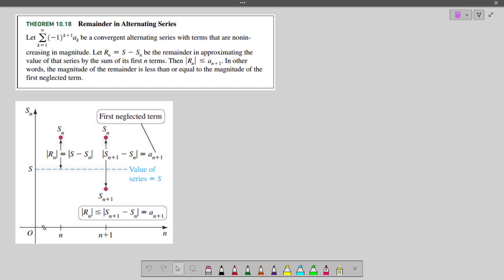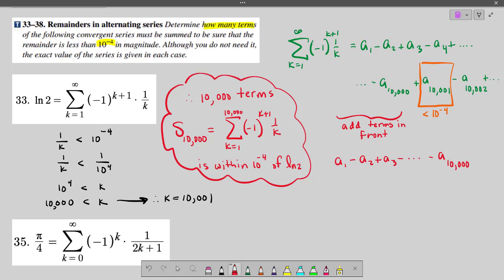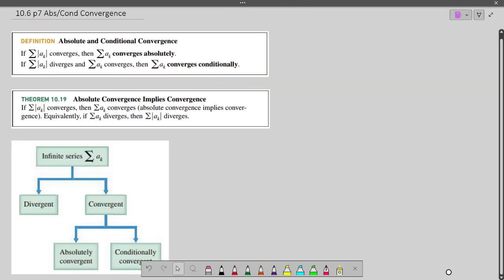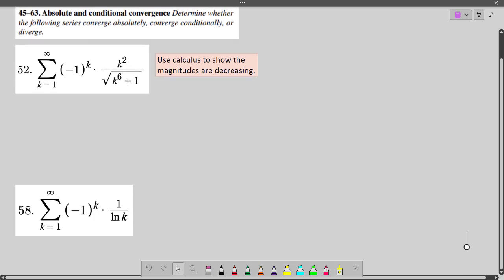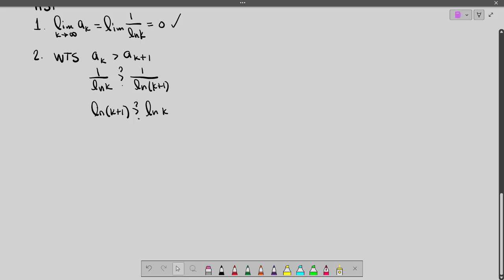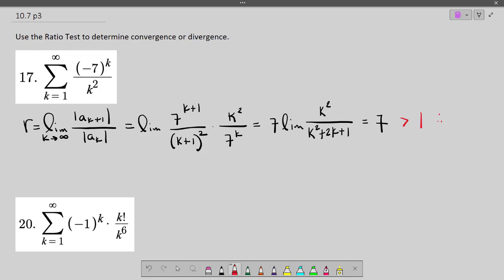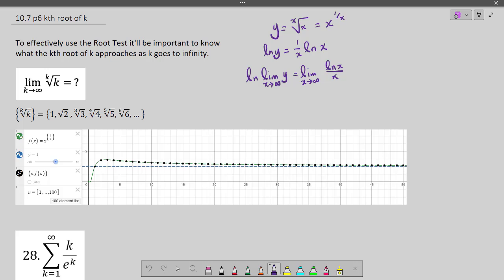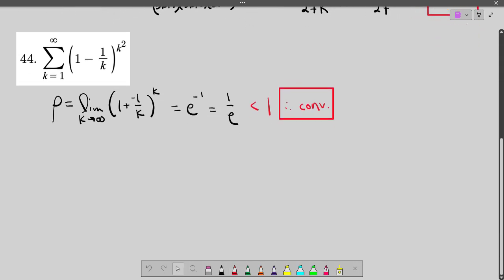MAT 2420 04082025 Lecture 17